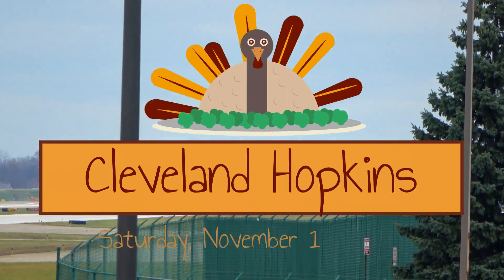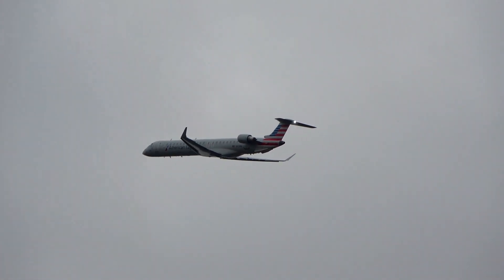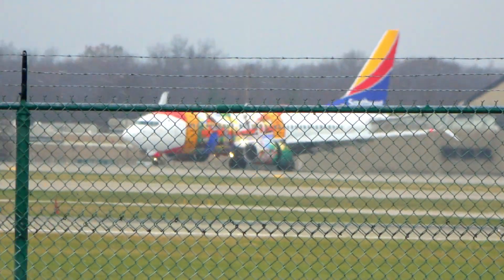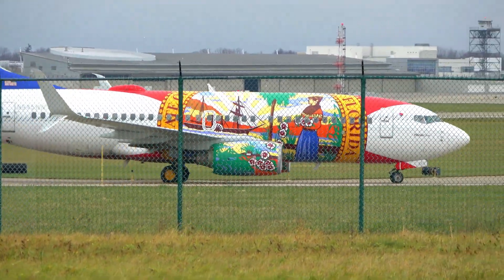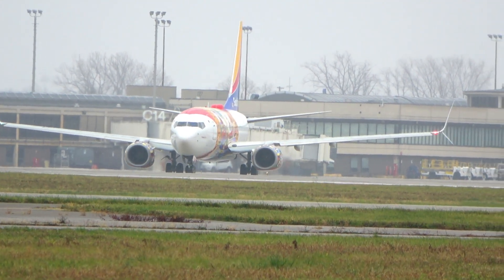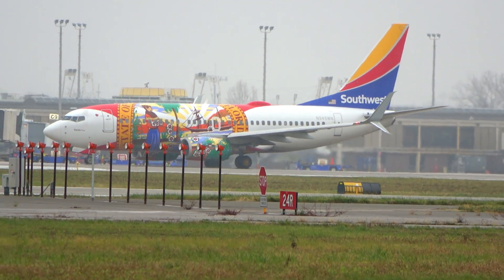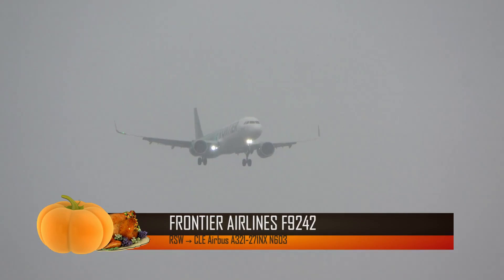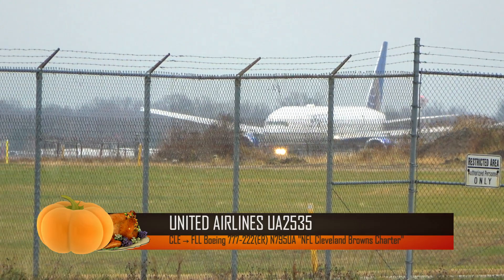Cleveland Browns United 777 Charter Southwest Florida One New Frontier A321neo and more in Cleveland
Cleveland Browns United 777-200 Charter
Southwest "Florida One"
United Star Wars
Frontier A321neo Frederick the Bald Eagle

Location: Cleveland Hopkins International Airport
Date: 11/12/2022